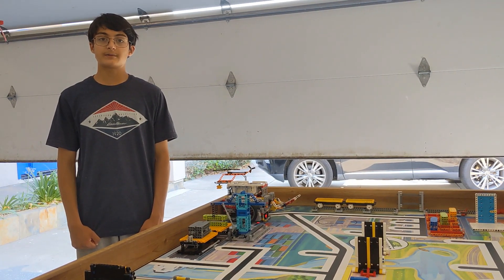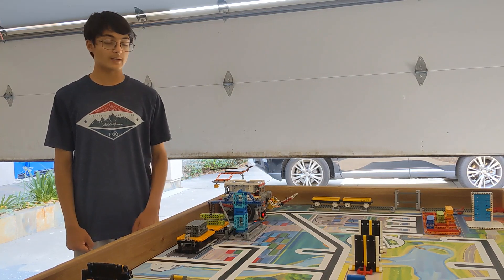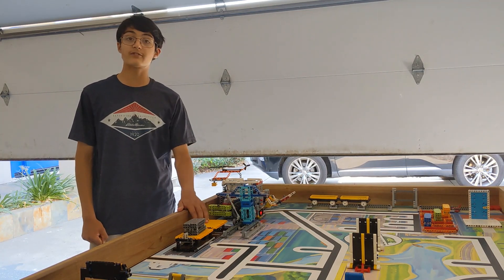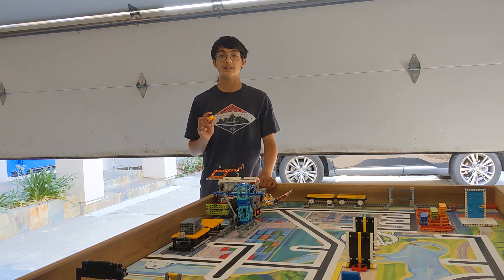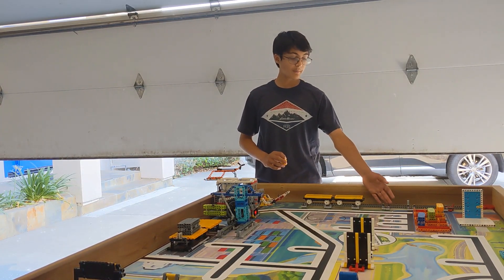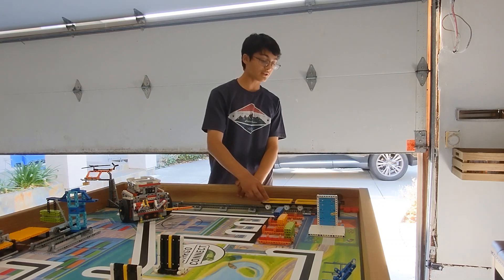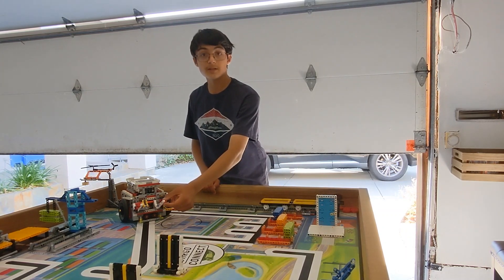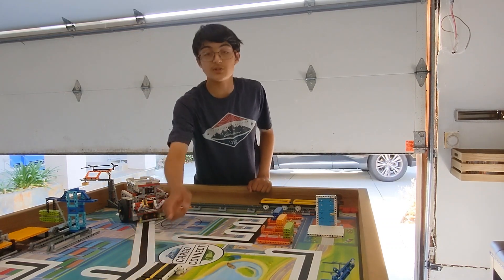FLL Season Cargo Connect: 130 Points using EV3 Technology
Skill Build demonstrates a robot game run that scores 130 points using EV3 technology by performing M15: Load Cargo, M07: Unload Cargo Containers, M08: Air Drop, and M09: Train Track(Repair only).